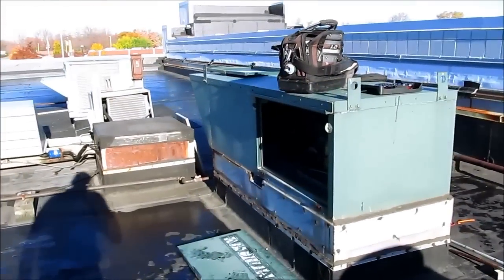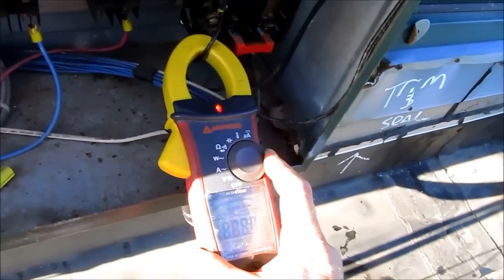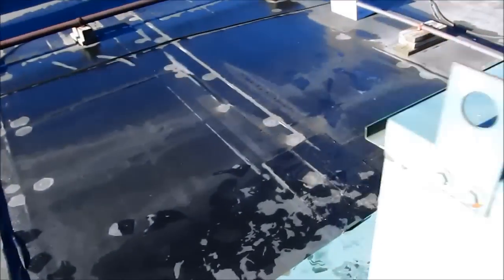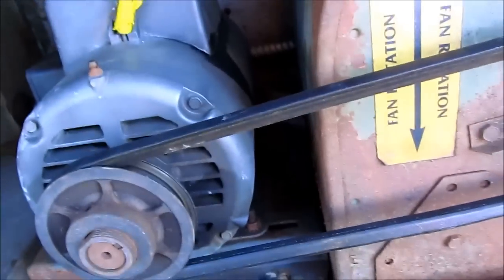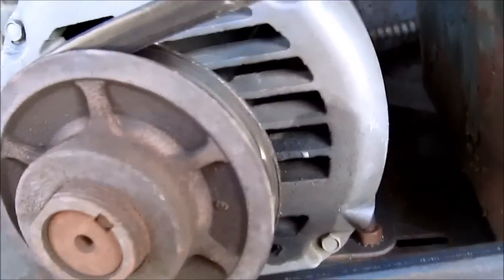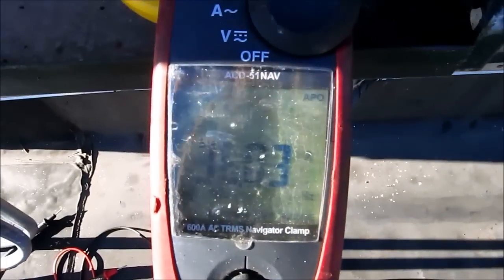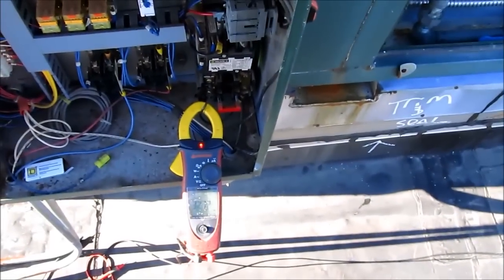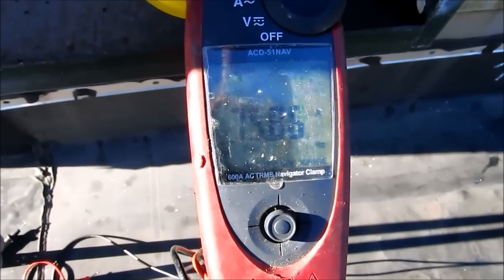AbsoluteAir Make up air bad blower motor